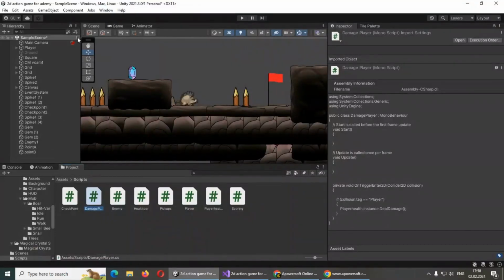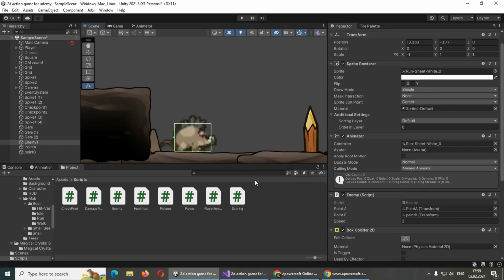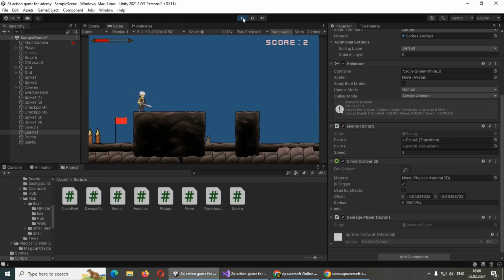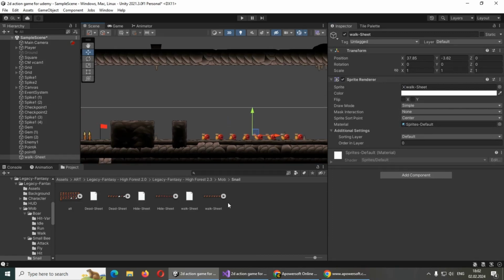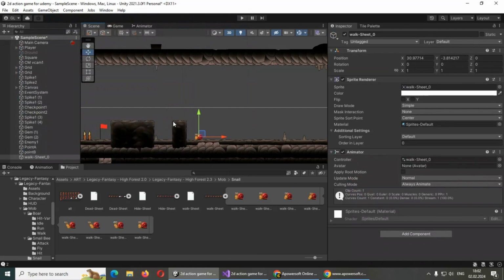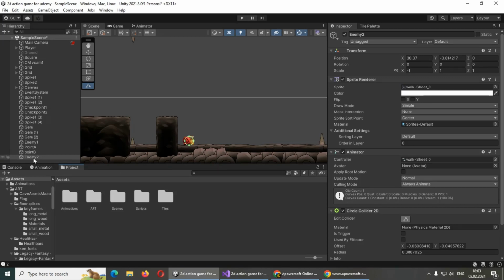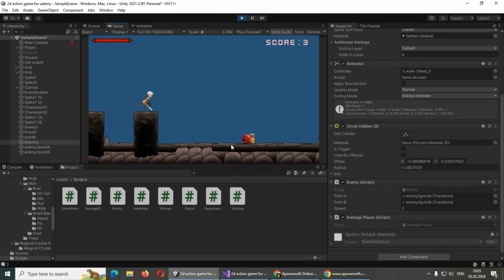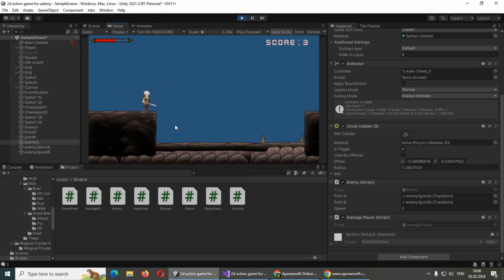[#3] How to Create 2D Action Game-Damaging Player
Embark on an exhilarating journey into the world of game development with our comprehensive course on creating 2D action sword games in Unity. Whether you're an aspiring game developer, a seasoned programmer, or simply a gaming enthusiast eager to bring your ideas to life, this course is designed to equip you with the skills and knowledge needed to develop captivating sword-based gameplay experiences.

Throughout this immersive learning experience, you'll delve deep into Unity, the industry-standard game development platform, mastering its essential features and tools. From setting up your project to navigating the Unity interface, you'll build a solid foundation in game development that will serve you well throughout your career.

But the heart of this course lies in the creation of dynamic sword mechanics. Guided by expert instructor, you'll learn to implement a wide range of swordplay mechanics, including player character movement, attacks and damage calculation. With hands-on projects and practical exercises, you'll gain invaluable experience in developing fluid and responsive combat systems that will keep players engaged and immersed in your game.

In addition to mastering sword mechanics, you'll explore the art of level design, crafting immersive 2D environments using Unity's powerful Tilemap system. From designing terrain and obstacles to integrating background elements, you'll learn to create visually stunning worlds that enhance the overall gaming experience.

But we don't stop there. This course goes beyond gameplay mechanics, teaching you how to polish your game with captivating visual effects and immersive audio. You'll discover how to add particle systems, animations, dynamic lighting, and sound effects to breathe life into your game world, creating an unforgettable gaming experience for your players.

Whether you're dreaming of creating your own indie masterpiece or pursuing a career in the gaming industry, our course on 2D action sword game development in Unity provides the perfect launching pad for your journey.

This course is suitable for beginners and intermediate game developers alike. No prior experience with Unity or game development is required; however, familiarity with programming concepts is beneficial. Get ready to unleash your creativity and embark on an epic quest to become a master game developer!

By the end of this course, you will:

Master the fundamentals of Unity game development, including project setup and navigation.

Implement intricate swordplay mechanics, such as player movement, attacks, combos, and blocking.

Design immersive 2D environments using Unity's Tilemap system, including terrain, obstacles, and background elements.

Enhance gameplay immersion with visual effects, animations, dynamic lighting, and sound effects.

2D Action Game Unity Tutorial for Begginers 2024